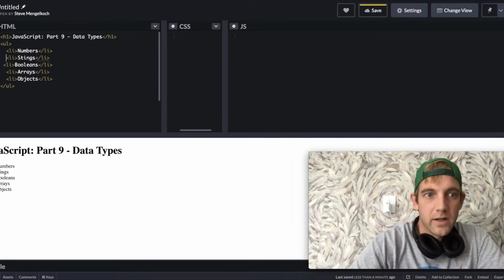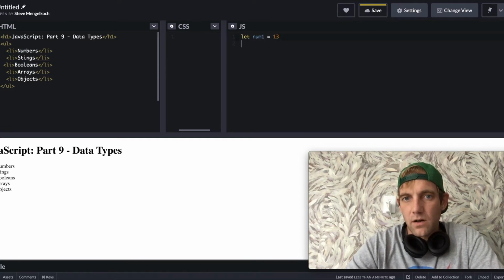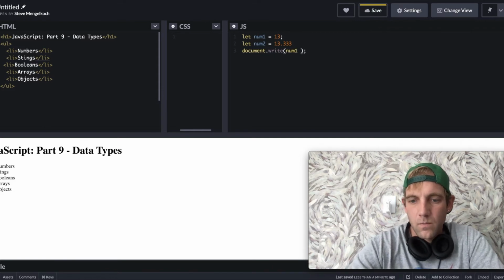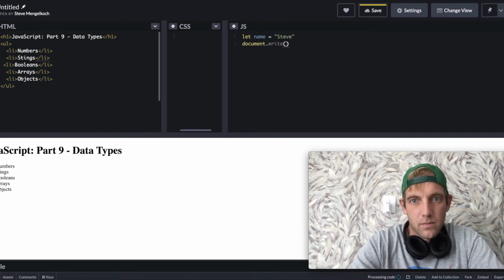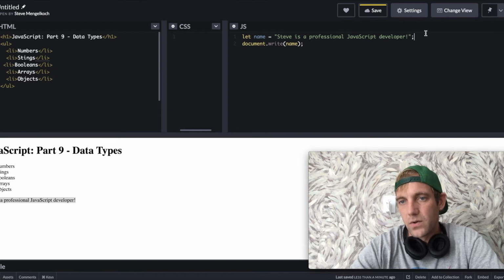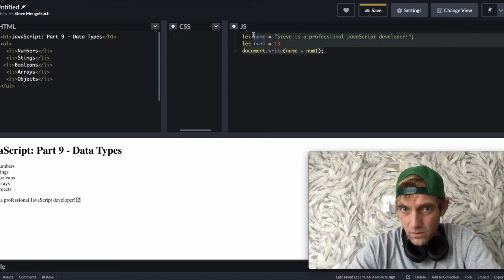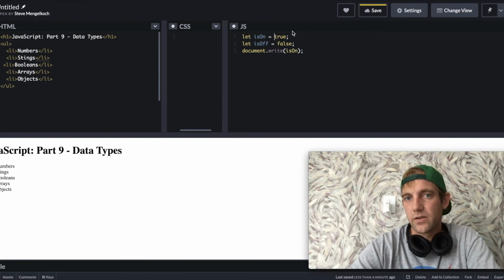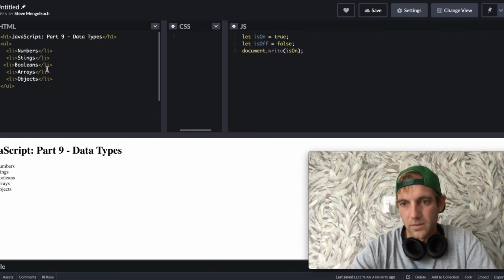JavaScript: Part 9 - Data Types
This JavaScript video tutorial will review the different data types used in the JavaScript Programming language. This tutorial will review numbers, strings, booleans, arrays and objects.

0:00 Data Types Introduction
0:26 Numbers
1:50 Strings
3:17 Boolean
4:20 Arrays & Objects
4:35 Data Types Conclusion